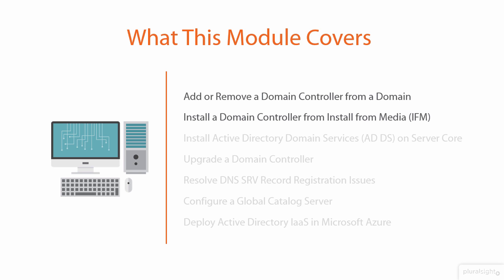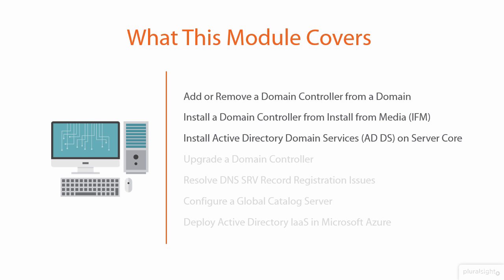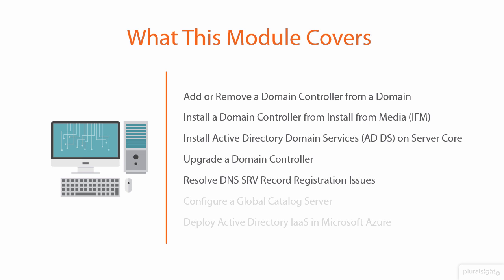Windows 2012R2 Active directory part 2